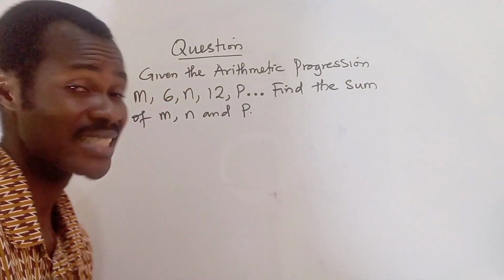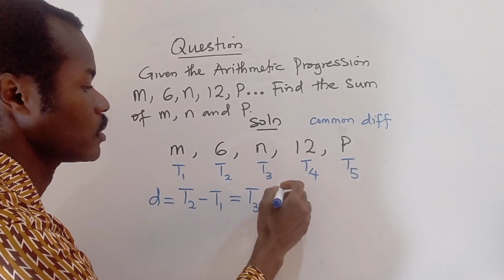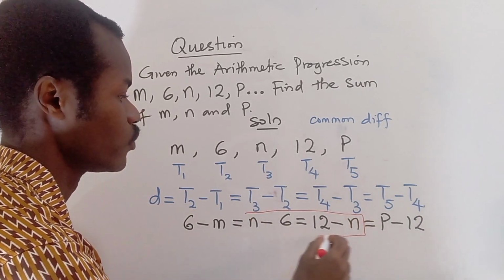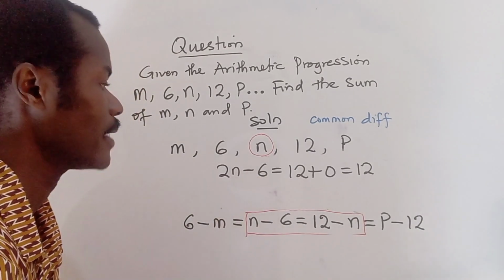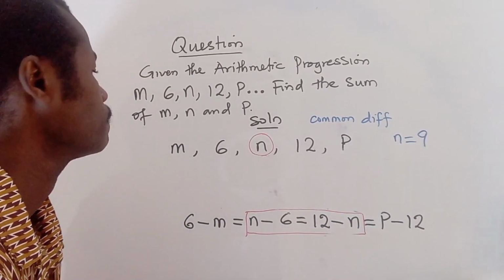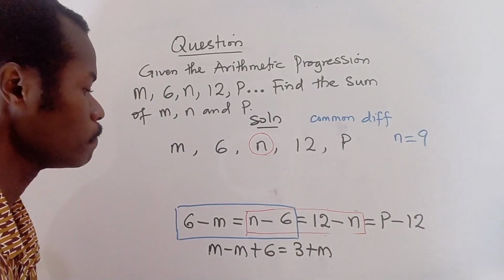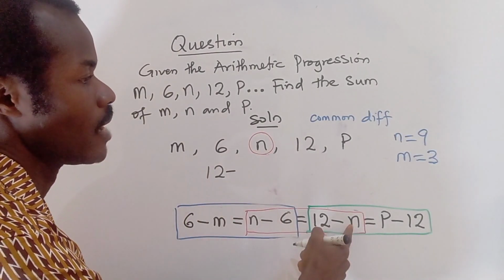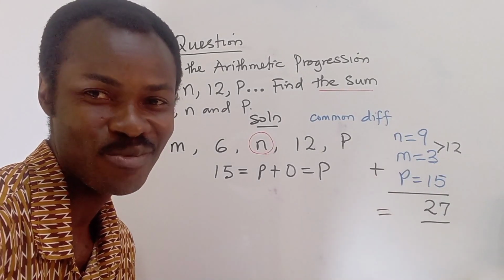SEQUENCE AND SERIES: